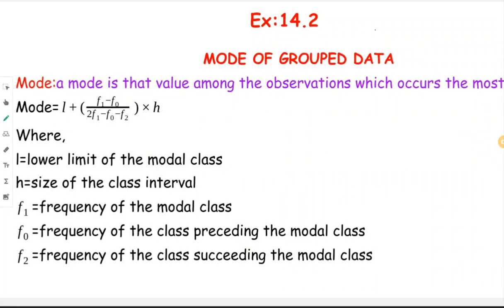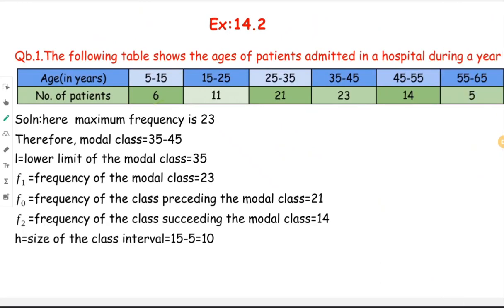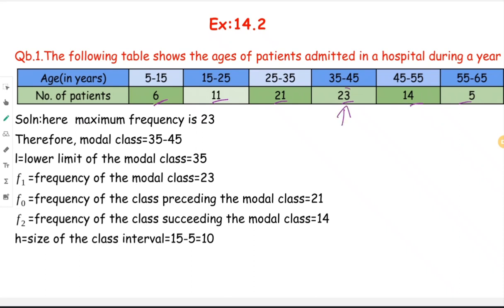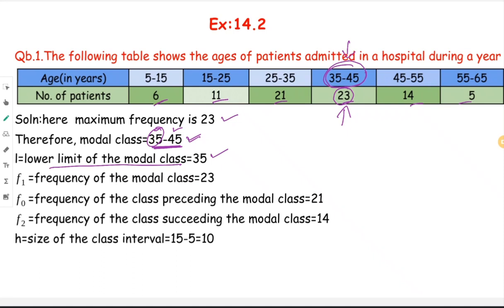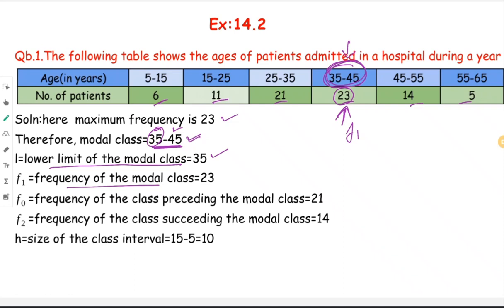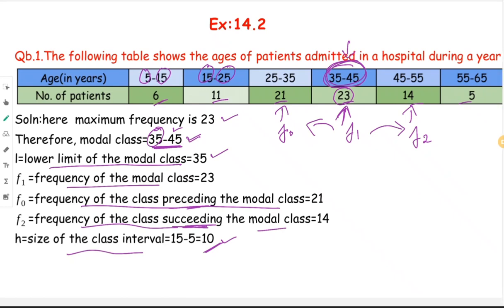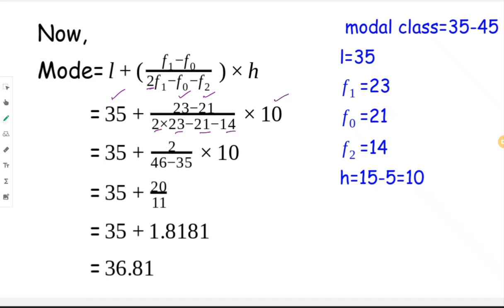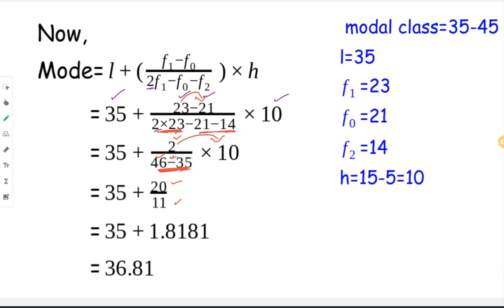NBSE class10,Ex:14.2 QB1